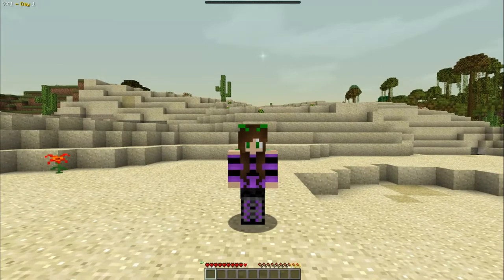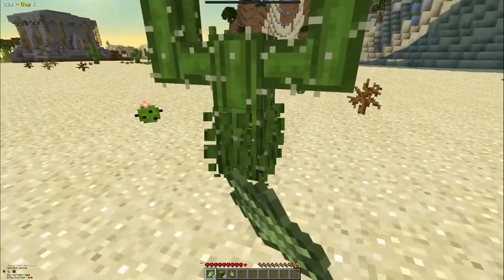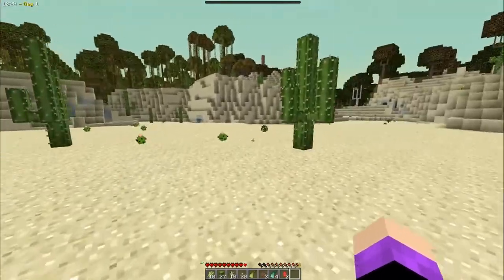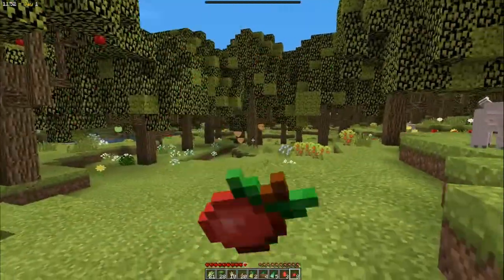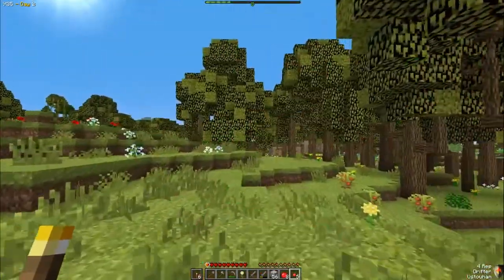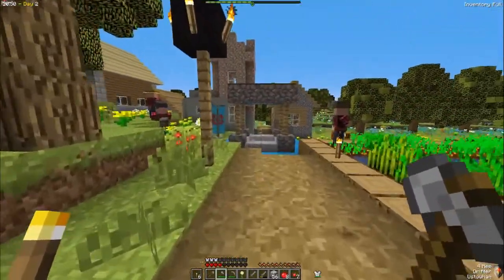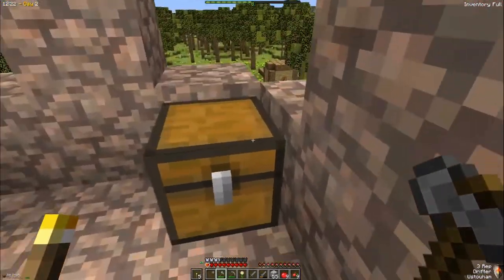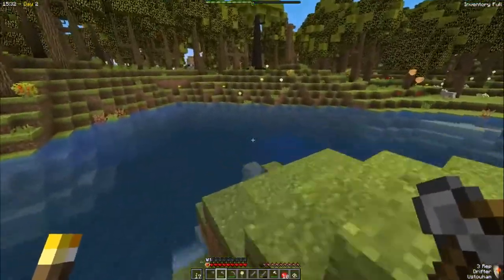Rebirth of the Night ♥ Ep. 1 ♥ Modded Minecraft Lets Play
In this episode of Rebirth of the Night, I head off into the unknown of a brand new modpack. I’ve been looking for a challenge in Minecraft while also keeping some of the Vanilla feel, and RotN seems to be the answer to the itch. With the modpack developers being extremely active, this modpack is sure to continue to be exciting as new things are added.

This is a vanilla-esque modpack with lots to explore where the difficulty increases as you progress through the achievements. With additional dimensions to explore as well as invasions and advanced AI, this modpack will definitely keep you on your toes and challenge you to think outside the box.